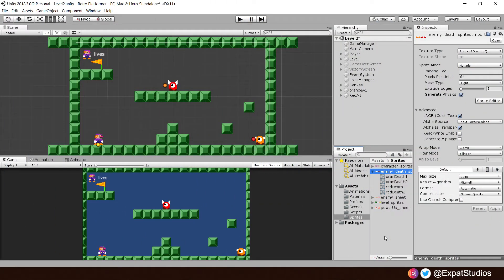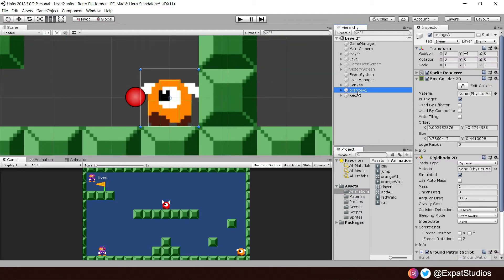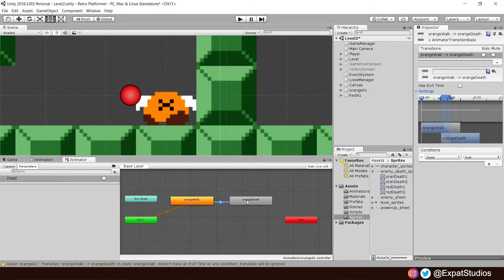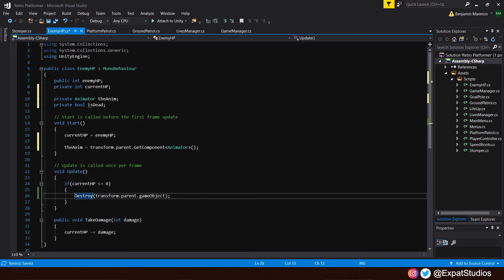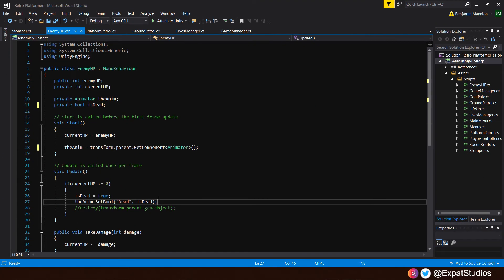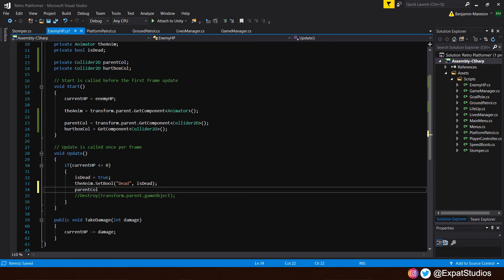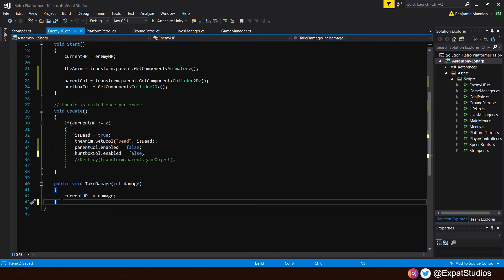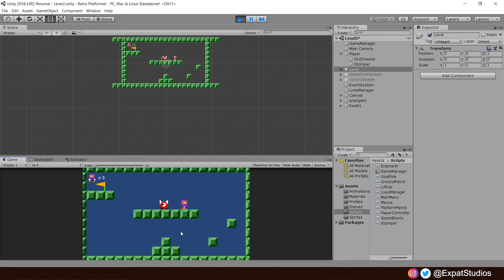2D Retro Platformer Tutorial - Unity - pt.15 (Death Animations)